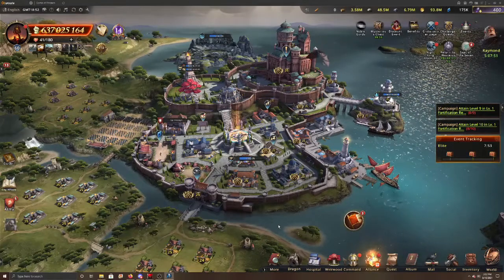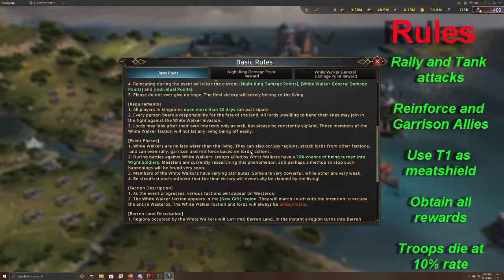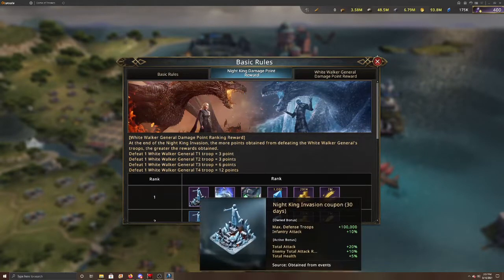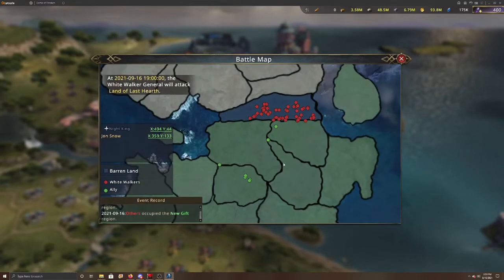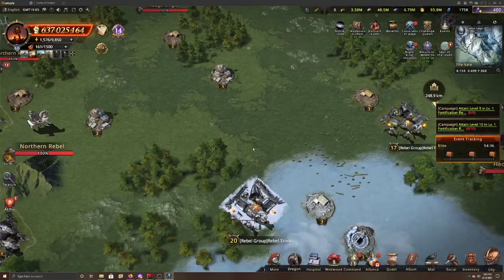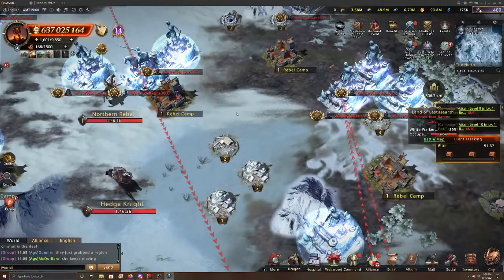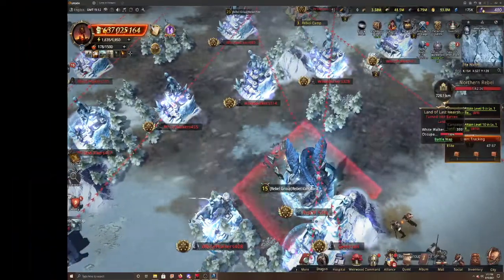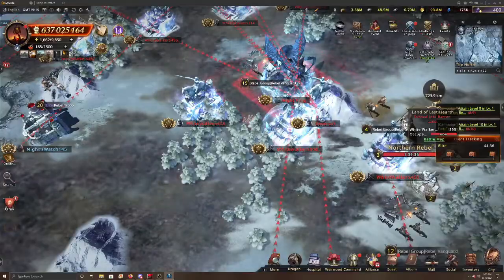Night King Invasion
Winter has come and with it, the White walker. Their leader, The Night King, will stop at nothing to destroy all of Westeros. What will our GOT heros have to say about it???